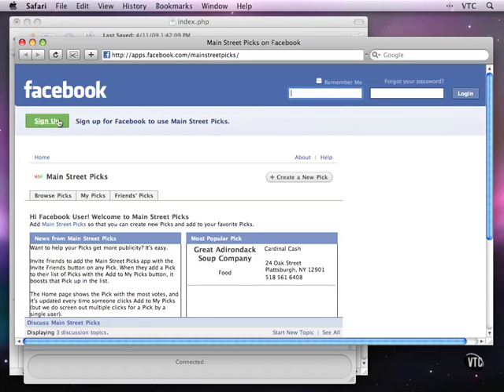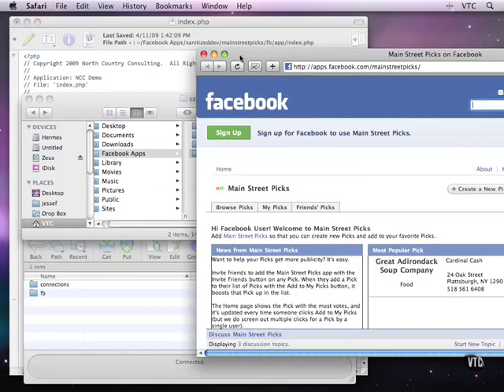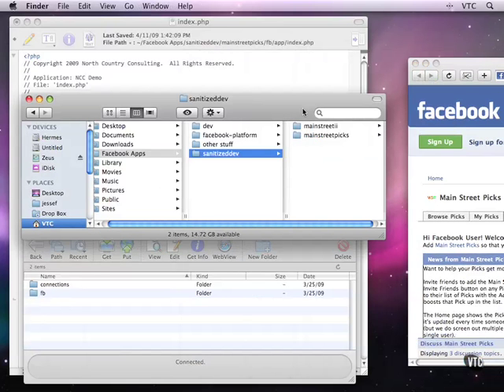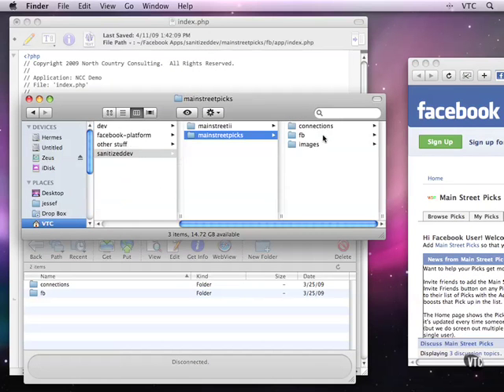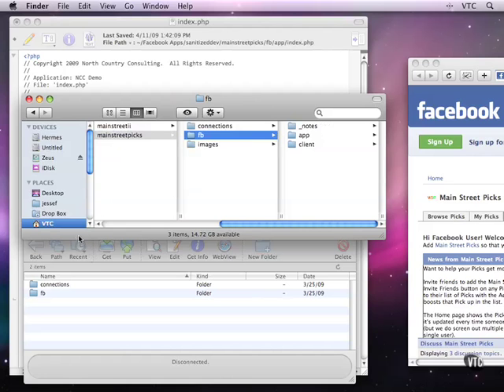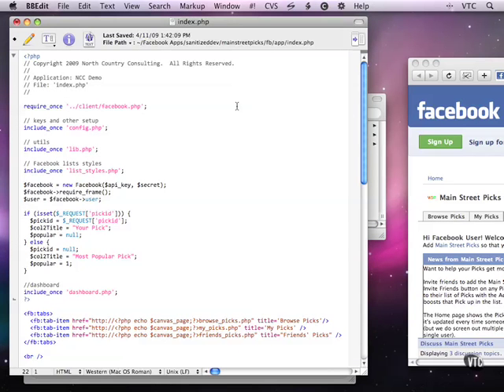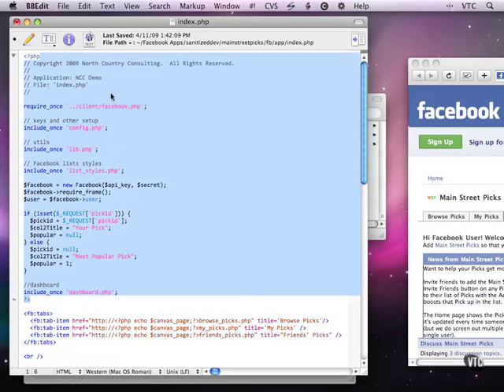Introducing Facebook PART 1